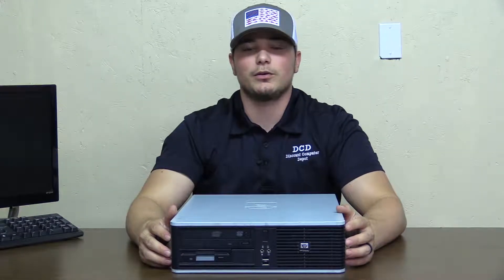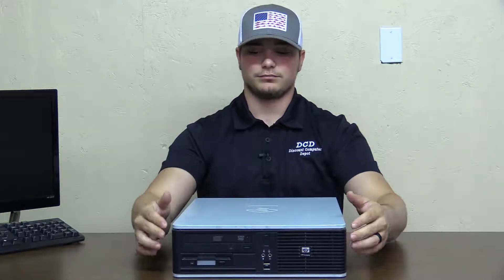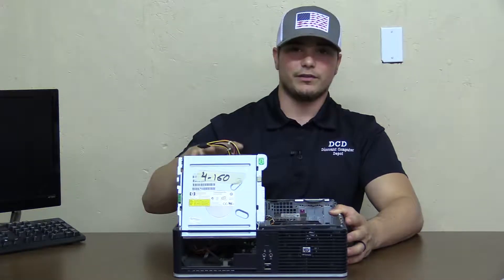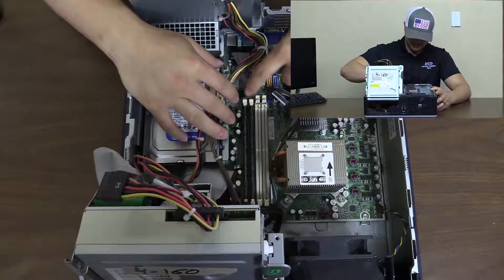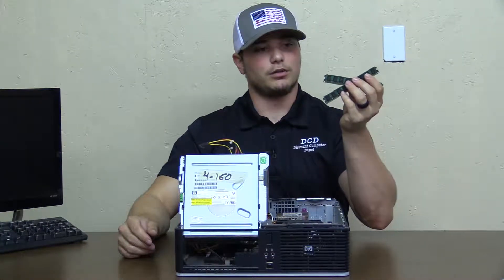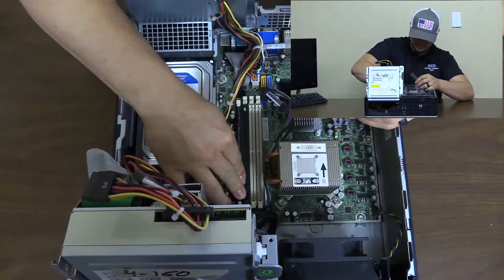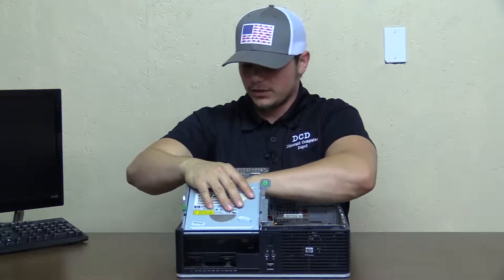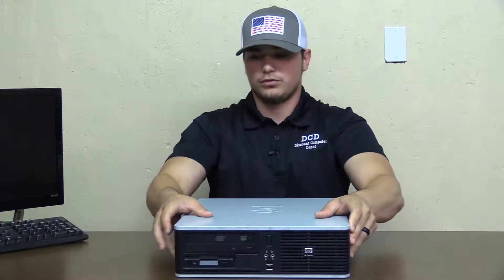RAM Reseat on a HP Desktop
Basic video on how to reseat the RAM on a HP Desktop for the DC series. This will work on models such as the DC5700, DC5800, and others. This is likely the problem if the computer is turning on, but you're not able to get a display on your monitor.